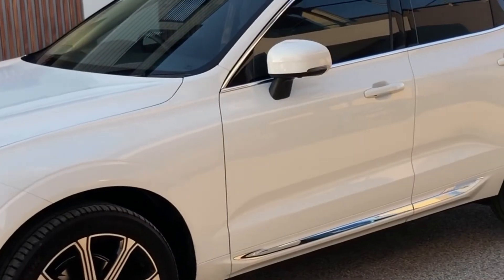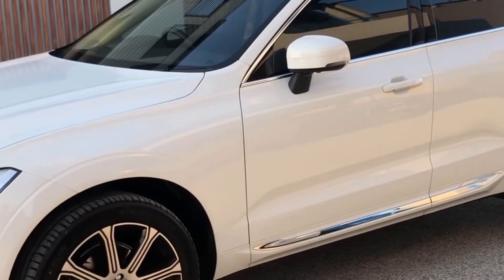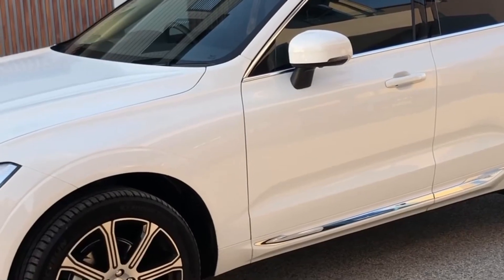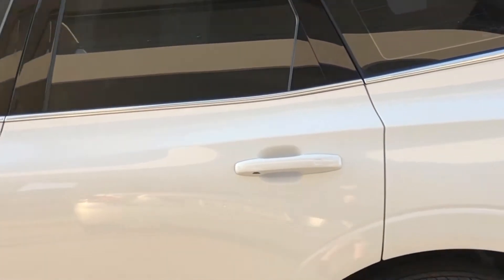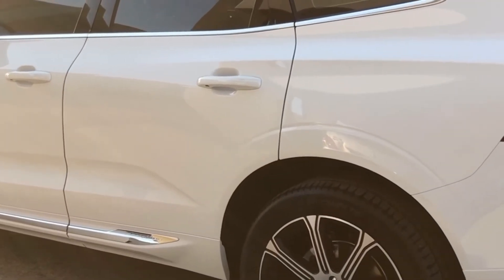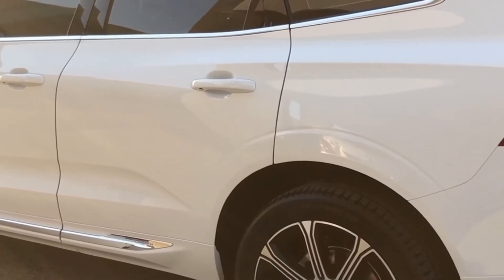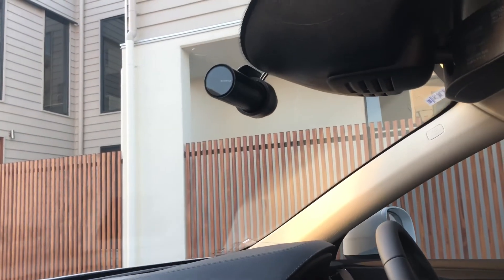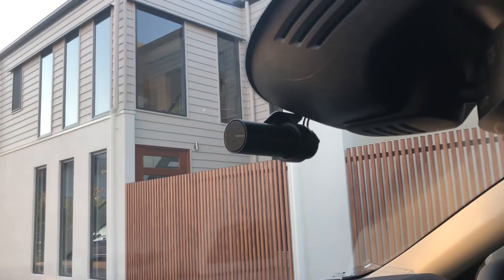Blackvue 4K UHO- Front and Rear Dash Camera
Brand new 2020 Volvo XC90 with Blackvue 4K installed. Great product with multiple recording modes, built in gps and dual band wifi, sleek design, easy to connect via app for iOS/Android, cloud  based compatible with a wide variety of makes and models, and intelligent park mode monitoring.